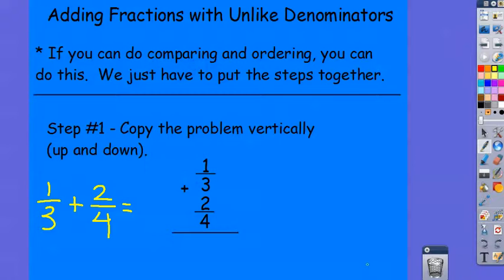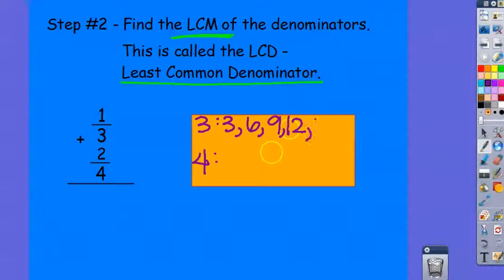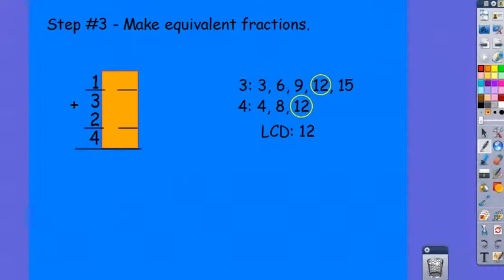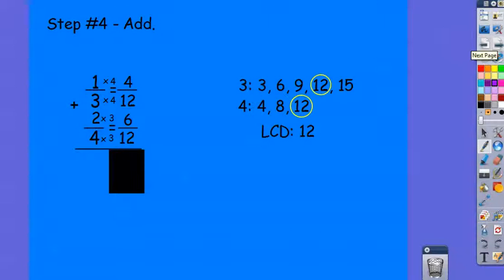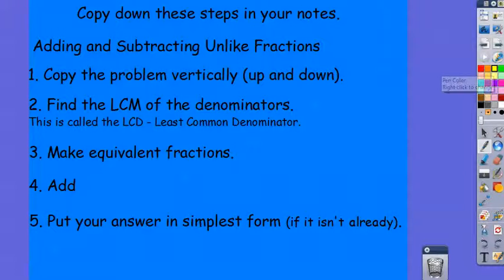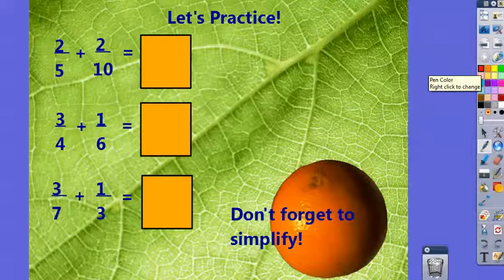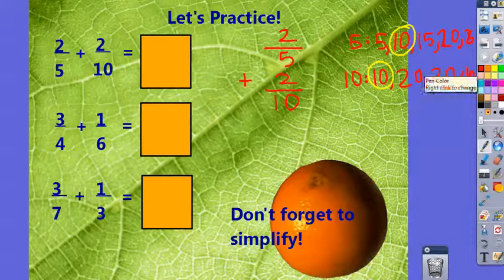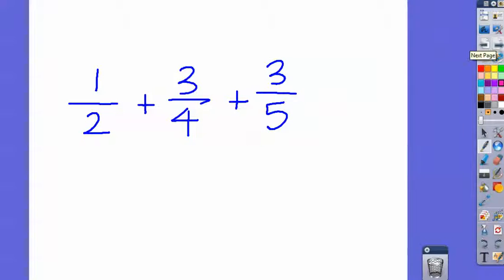Adding Fractions with Unlike Denominators